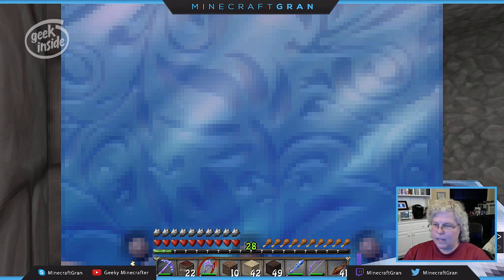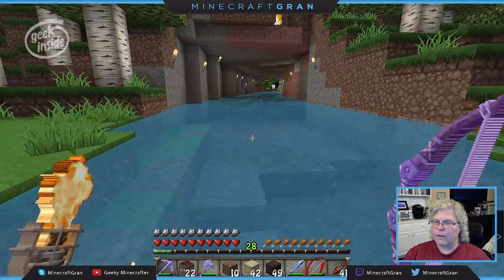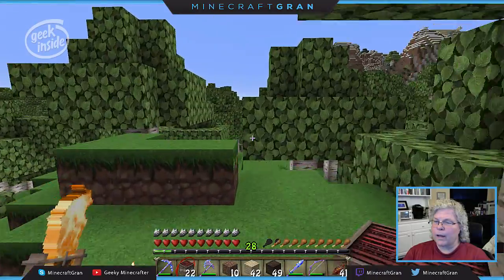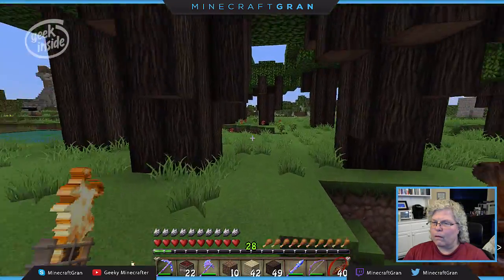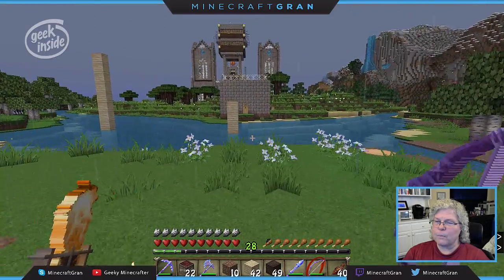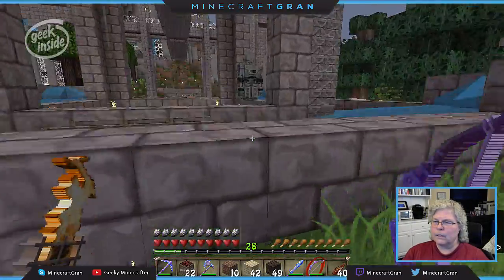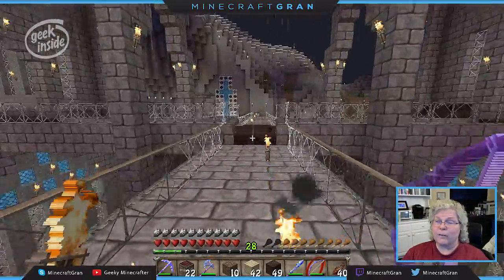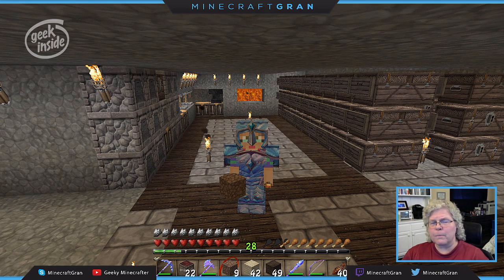Special Invite To Join MinecraftAttic.com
MinecraftGran issues a special invitation to join the whitelist server she hosts. Yep. You can come play.